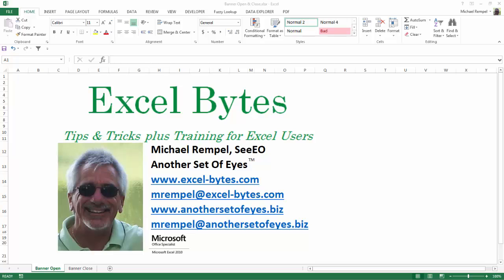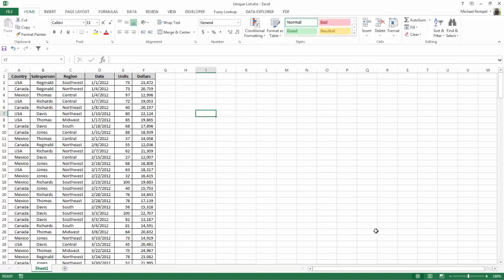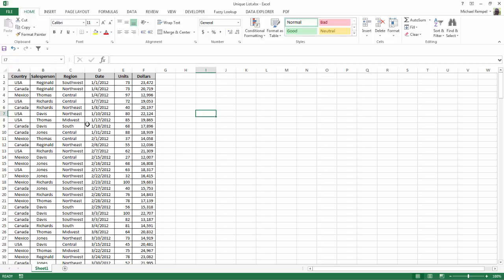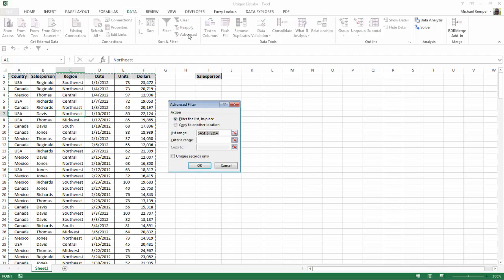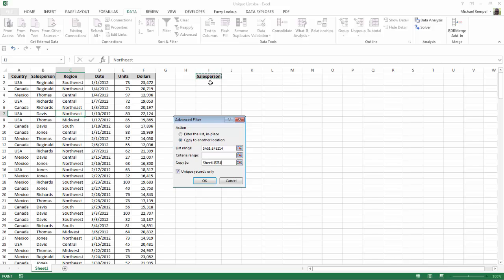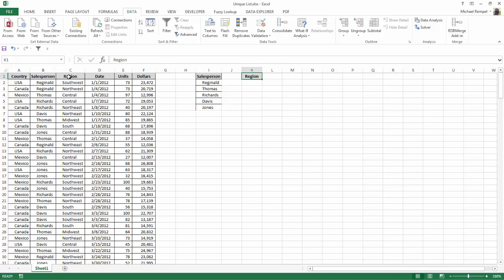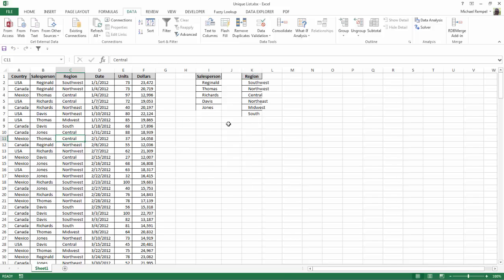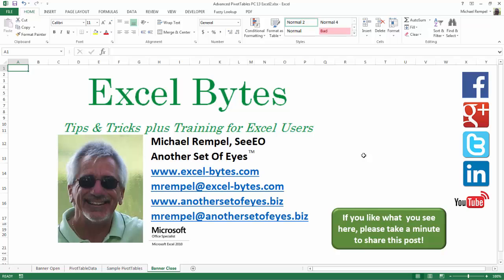How To Create A Unique List From A Large Data Base In Excel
Here is how you can extract from a large data base a unique list of values from one or more of the columns of data.  You can download the file here and follow along.  If you get a preview, look for the download arrow in the upper right hand corner.